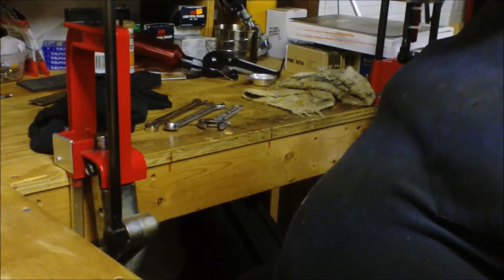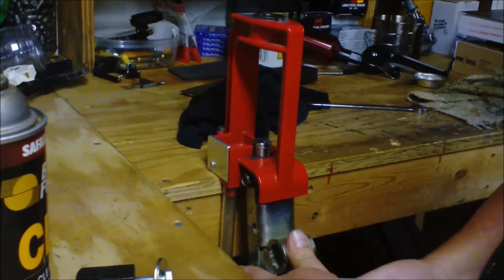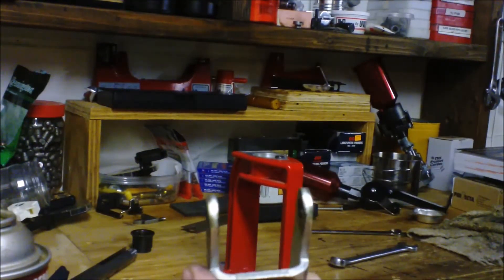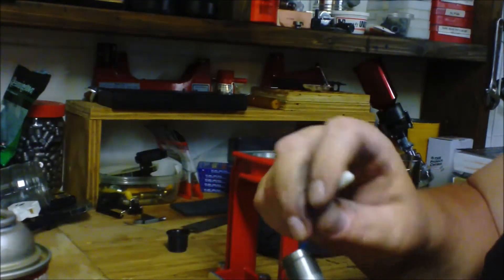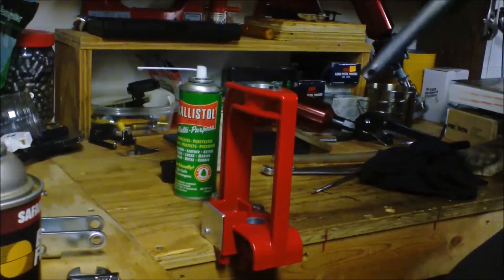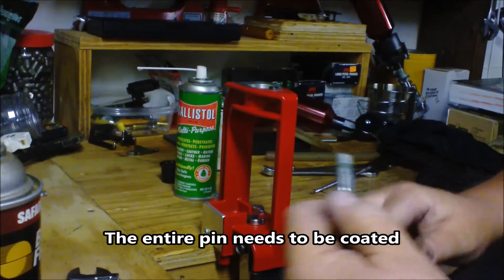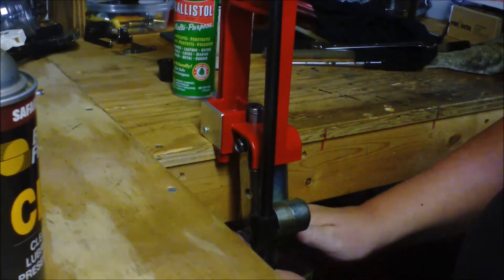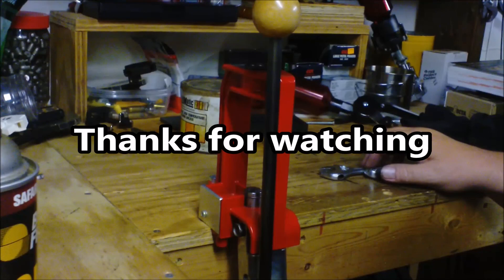Reloading press maintenance: Lee Breech Lock Challenger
A reloading press requires some basic maintenance so it can give you years of service. This is what I do.